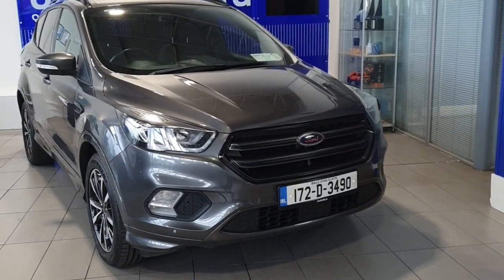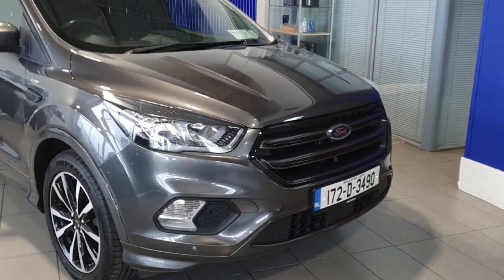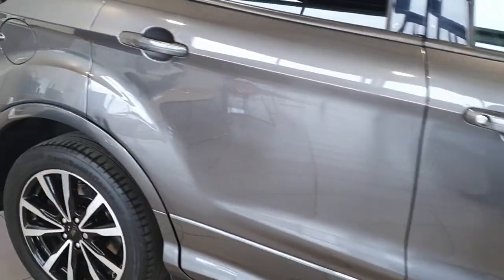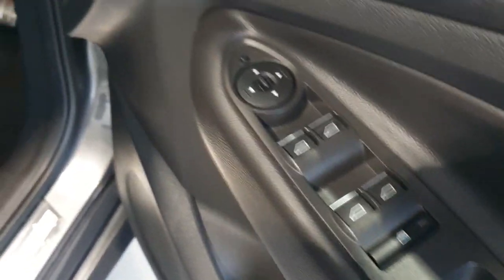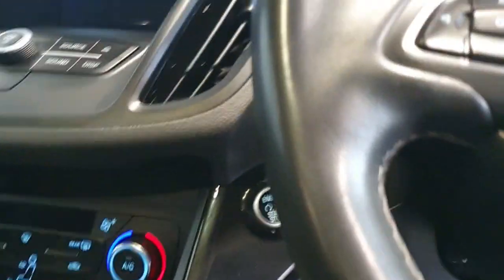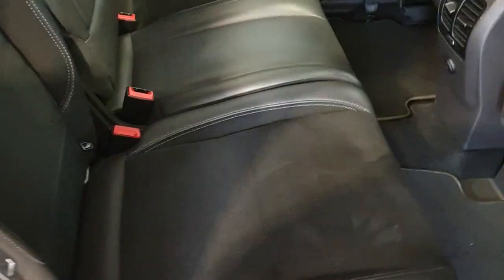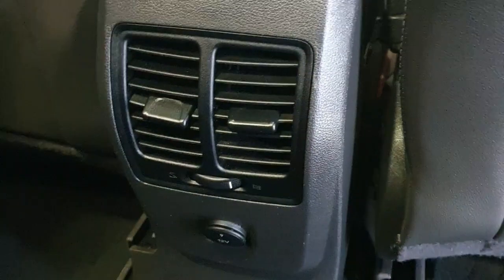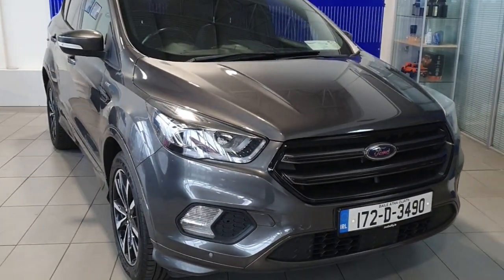172D3490 - 2017 Ford Kuga ST Line 1.5 TDCI 120PS FWD 4DR RefId: 411255